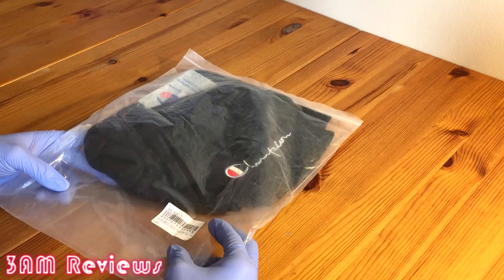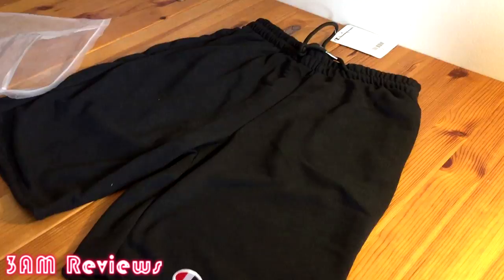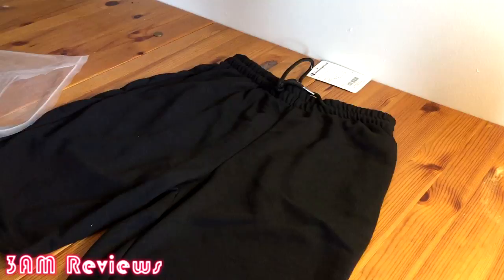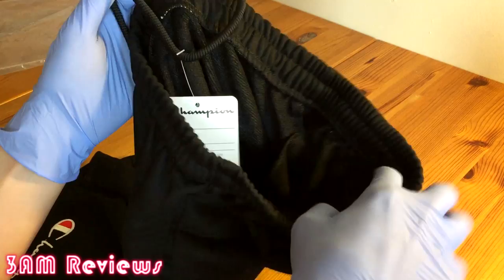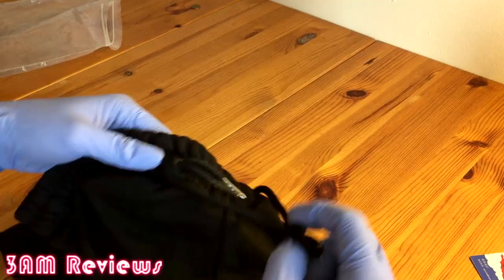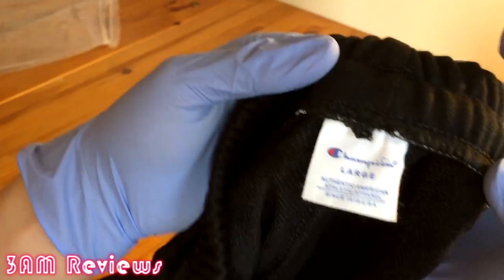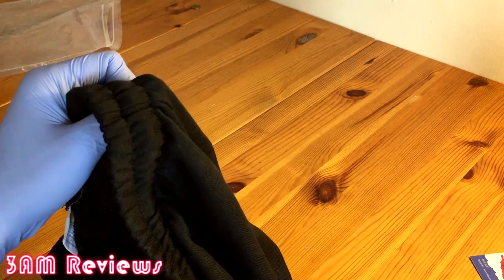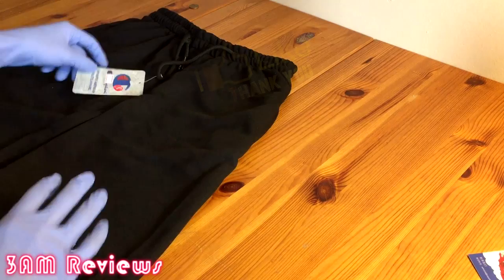Champion Shorts Taobao - Video Review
[THIS VIDEO IS FOR INFORMATION AND EDUCATIONAL PURPOSES ONLY; I DO NOT CONDONE BUYING ANYTHING SHOWN IN THE VIDEO.]